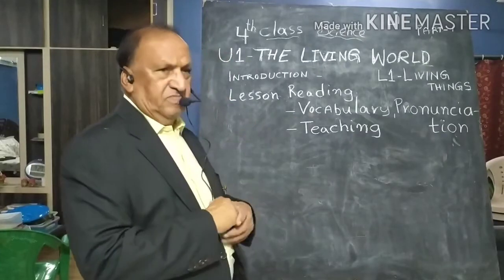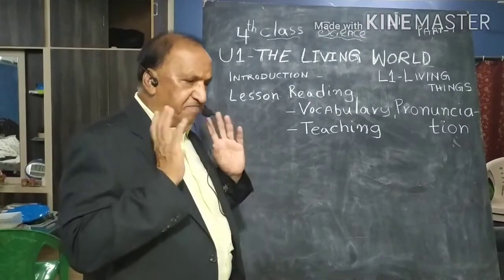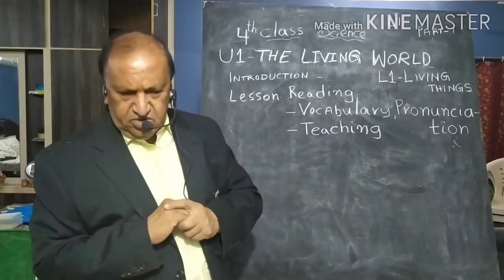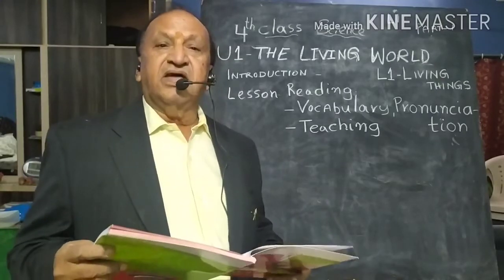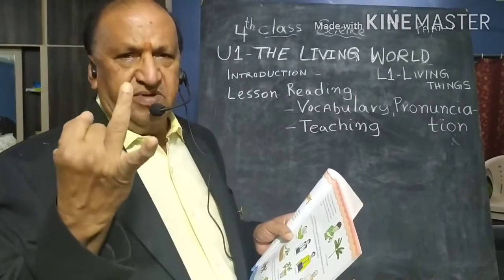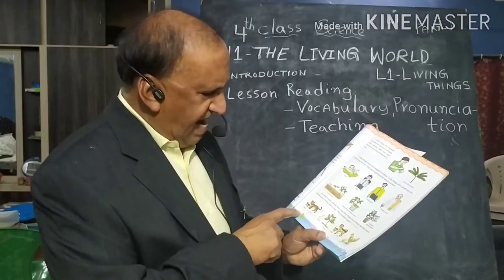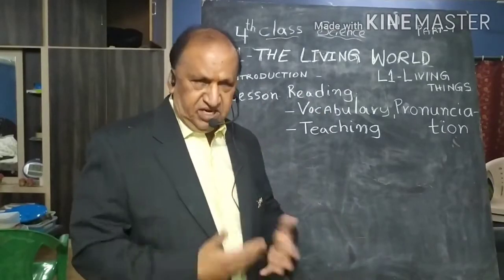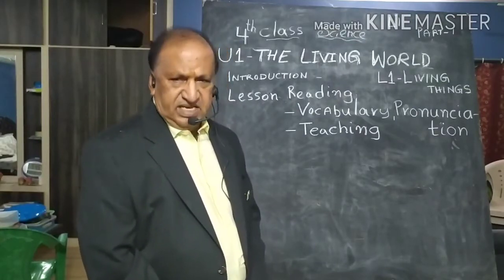The living world ( 4th class science )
Allada janardhana sir ( correspondent of SRUJANA TECHNO SCHOOL )